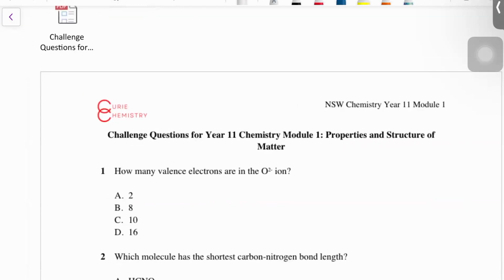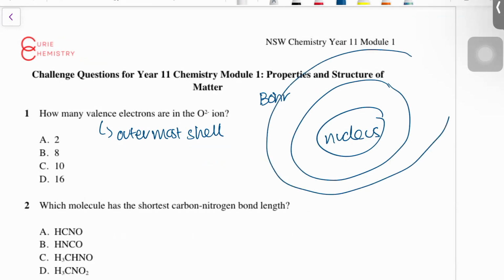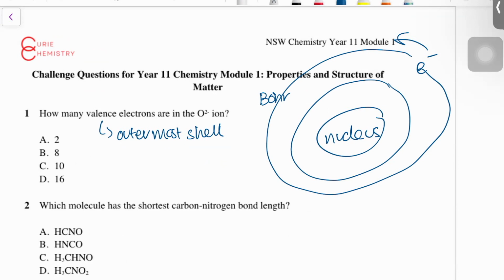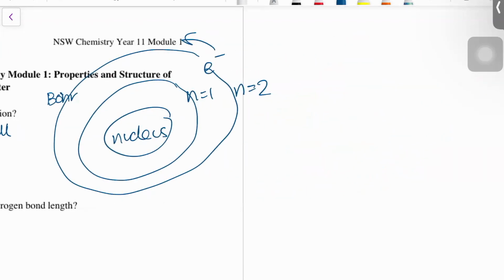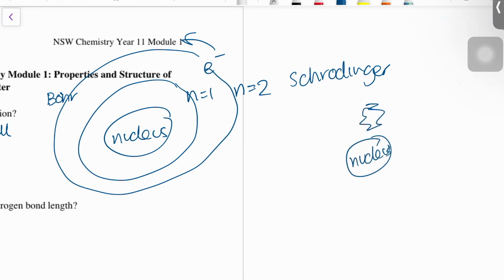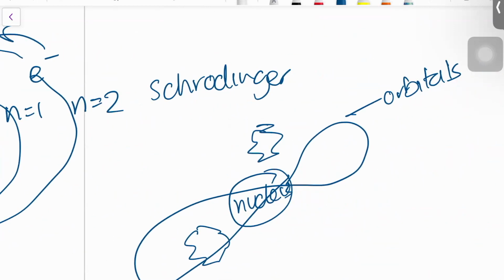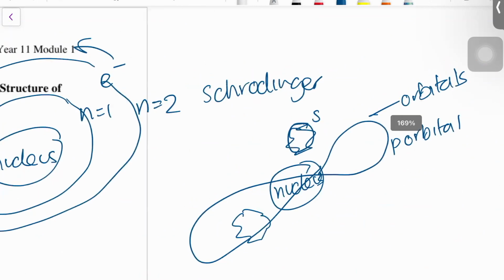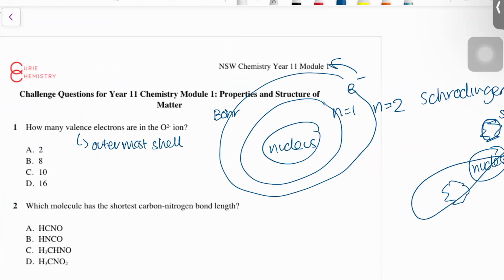Bohr Model and Schrodinger Model of the Atoms | Year 11 Chemistry Module 1